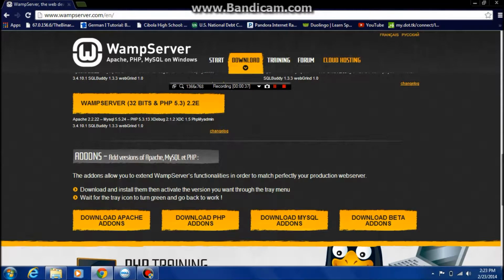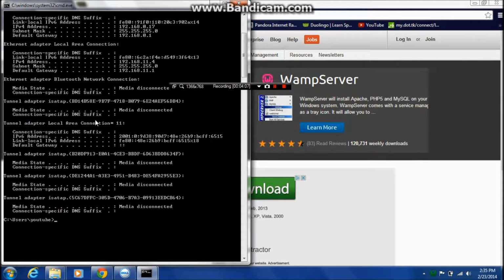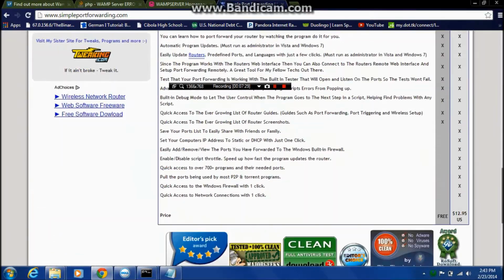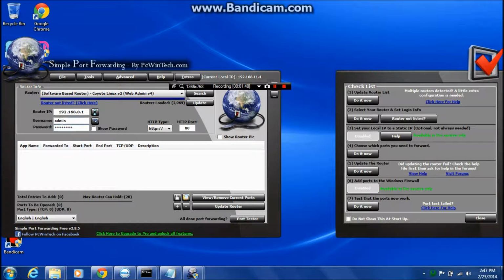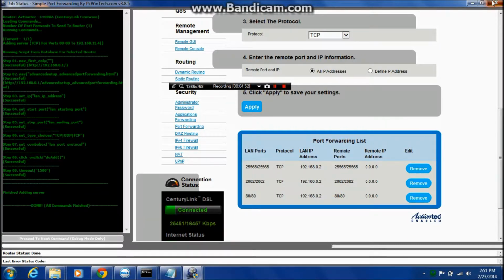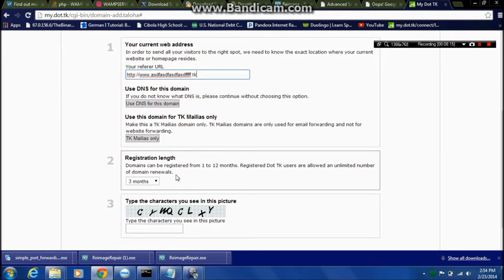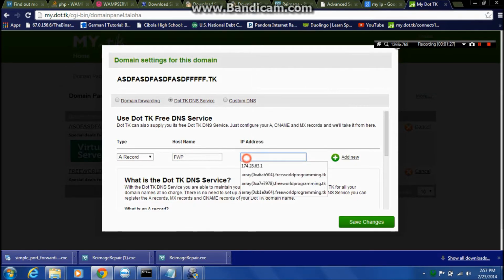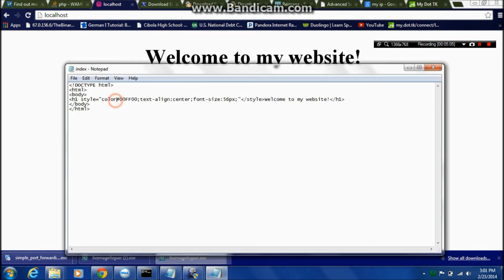How to create a free website.